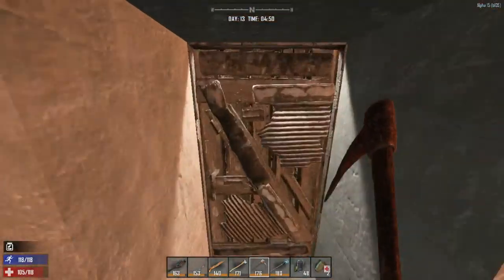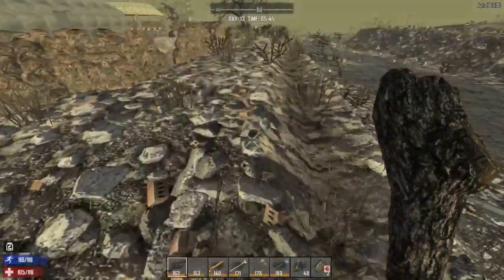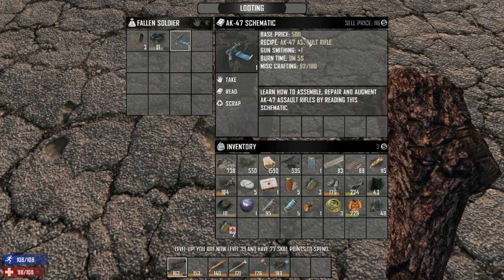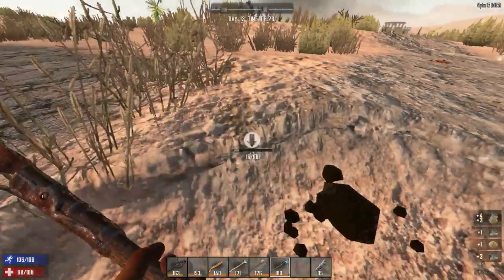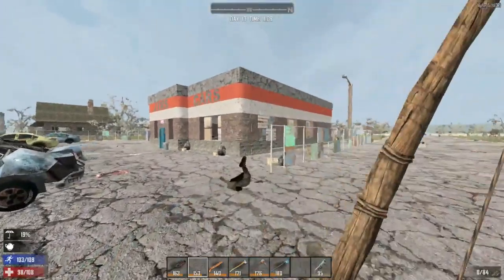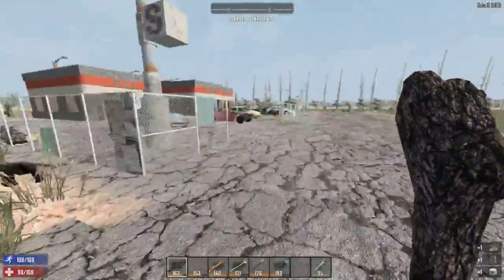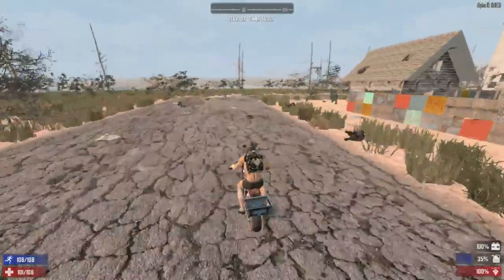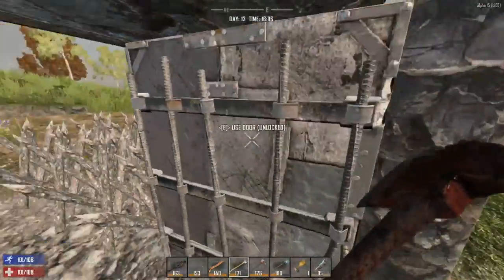7 Days To Die [Alpha 15] ~ EP 13: Stone, Sand, & Bird Nests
Here I show you where to get stone and sand really quick. I also give away Lushable Echo's secret with the wrench and bird nests.

- Sharlenwar
Singleplayer Footage: Nov 12th, 2016

7 Days to Die development was launched following a successful Kickstarter campaign in August 2013, demonstrating the initial prototype. Joining us in early access now will help support the cause and ensure continued expansion of the development team, their efforts and the planning and addition of even more features and depth eagerly awaited by fans.